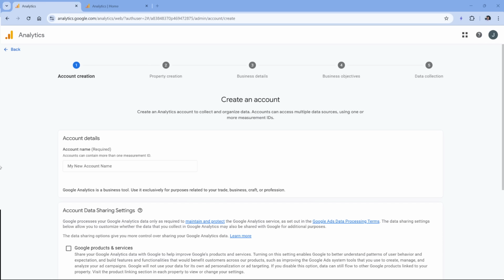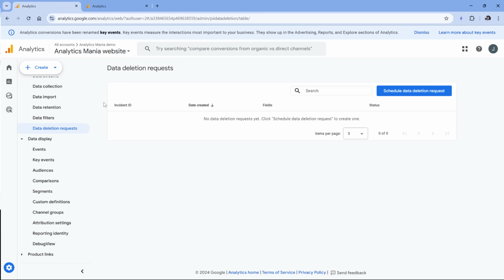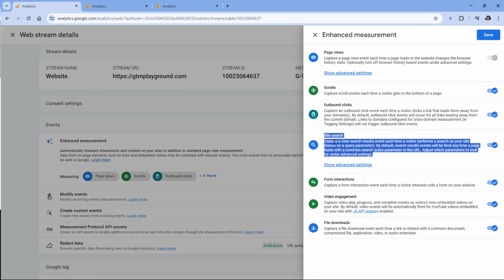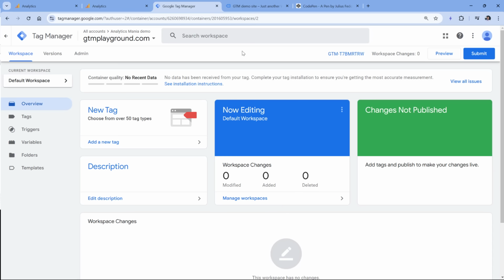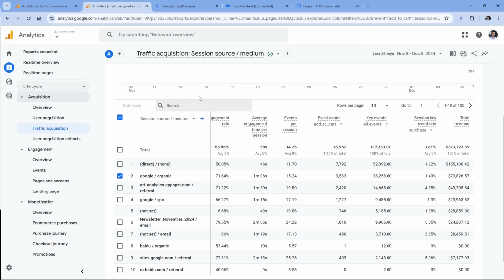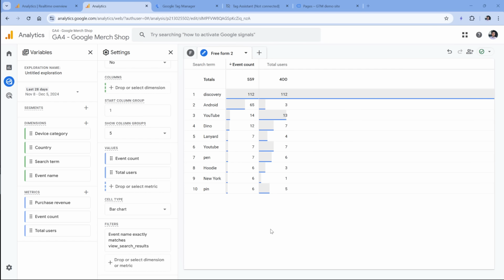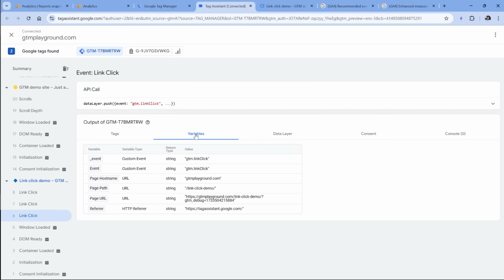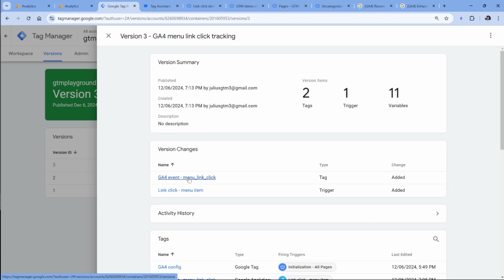Google Analytics 4 tutorial for beginners (2025) || GA4 tutorial for beginners || GA4 course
Learn how to get started with Google Analytics 4: installation, interface, reports, conversions (key events), configuration, and more.

If you are looking for a GA4 tutorial, this is your first step. Get a broad picture of what is available and later dive deeper into certain topics (that I mentioned at the end of this video).

Also, take a look at the timestamps and useful resources below.

=== TIMESTAMPS OF THIS GOOGLE ANALYTICS 4 TUTORIAL ===

00:00 - Intro
00:34 - Getting started
05:11 - Overview of the admin panel
15:57 - Data streams
24:22 - Install Google Analytics 4
31:26 - Standard reports in Google Analytics 4
40:26 - Explorations in Google Analytics 4
50:12 - Event tracking in Google Analytics 4
01:01:40 - Finding event data in explorations
01:03:34 - Final words

=== RESOURCES MENTIONED IN THIS GOOGLE ANALYTICS TUTORIAL ===

✭ How to exclude internal traffic in Google Analytics 4